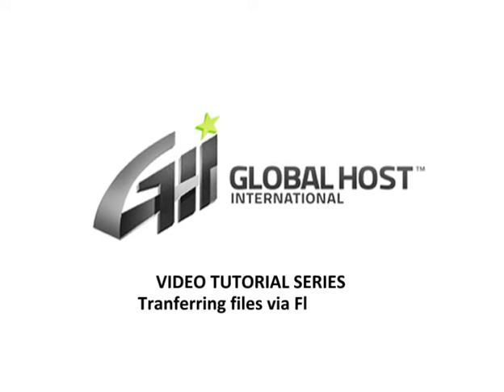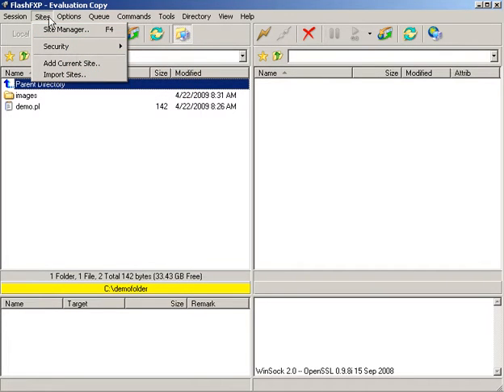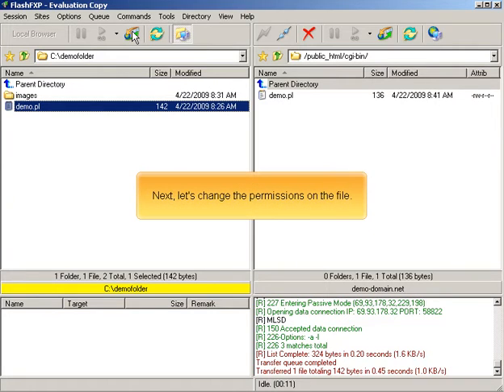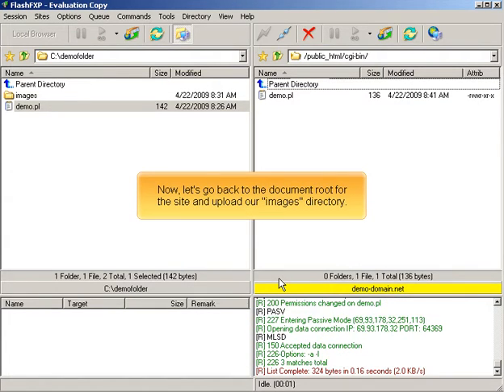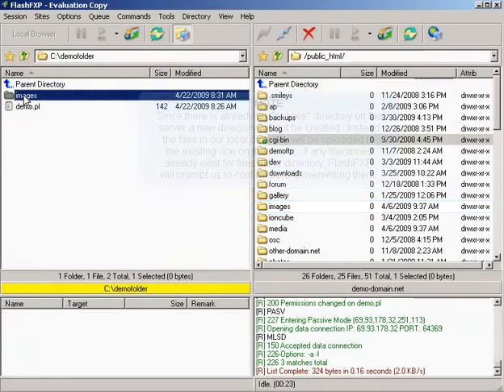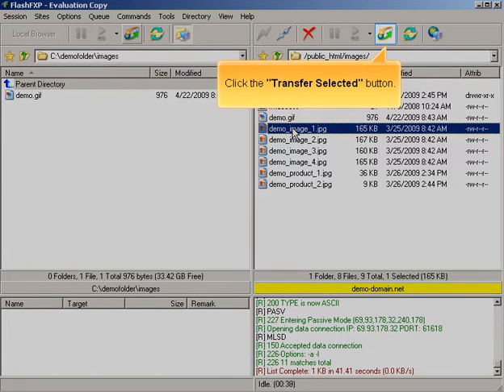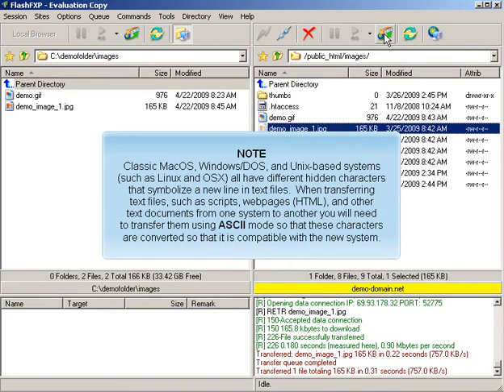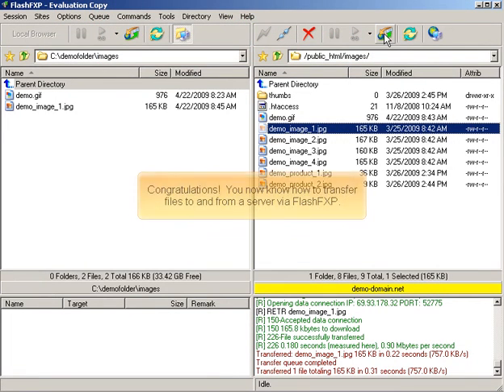Transferring files via FlashFXP